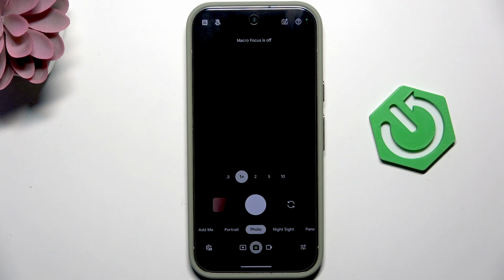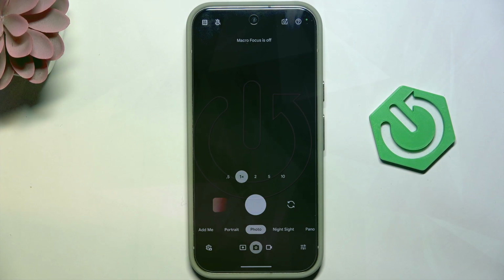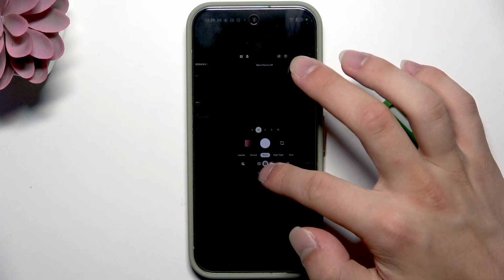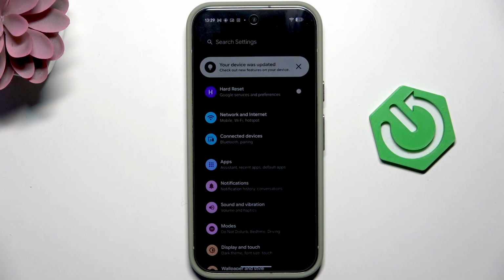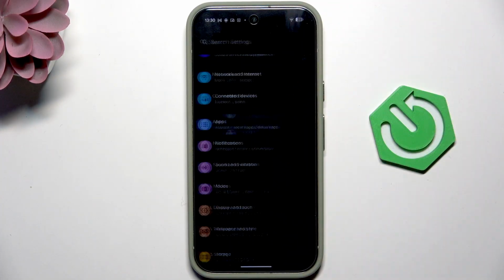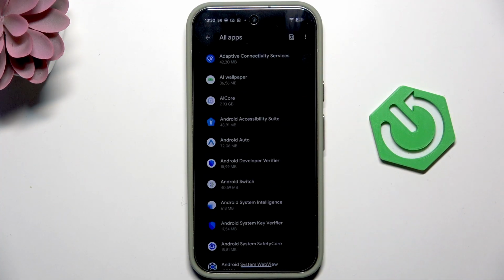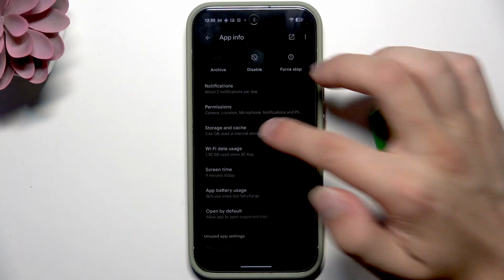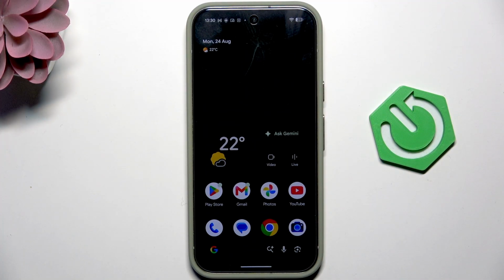GOOGLE Pixel 11 Pro XL – Fix Camera App Keeps Crashing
Your GOOGLE Pixel 11 Pro XL camera app keeps crashing? In this video I show you how to fix it by clearing the app's cache and restarting the device. You'll learn to disable the camera from background apps, navigate to Settings → Apps, find the Camera in the list, tap Storage & cache, and select Clear cache before restarting your phone to resolve the issue.

How to clear camera cache on GOOGLE Pixel 11 Pro XL?
How to fix camera app crashing on GOOGLE Pixel 11 Pro XL?
Where is Clear cache for Camera app on GOOGLE Pixel 11 Pro XL?

0:00 Disable camera app from background apps
0:17 Navigate to Settings and find Apps
0:26 Locate Camera in All apps list
0:34 Clear Cache for the Camera app
0:40 Restart phone to apply changes
0:45 Outro - like and subscribe
0:56 Outro